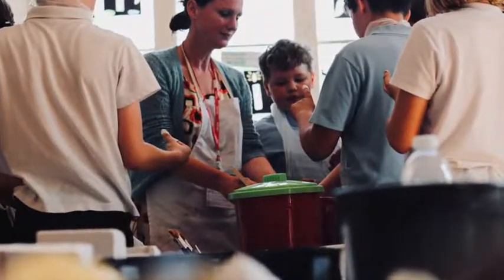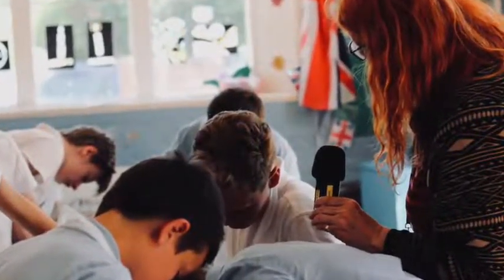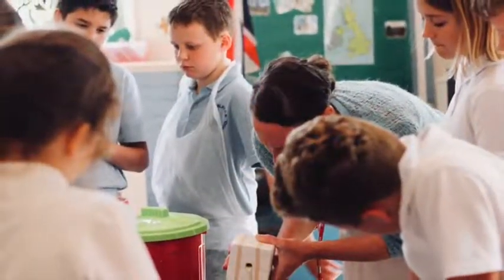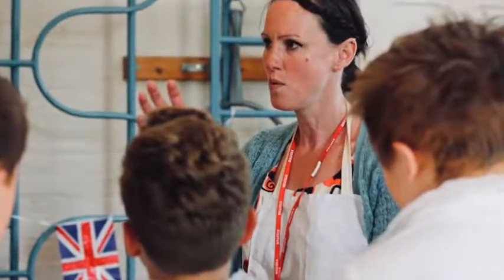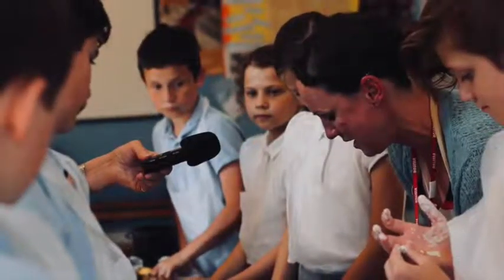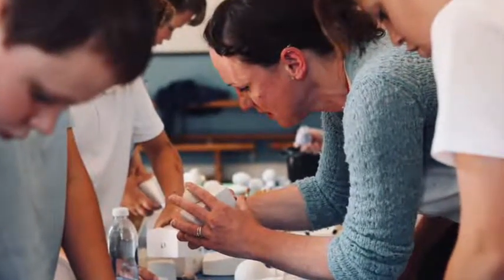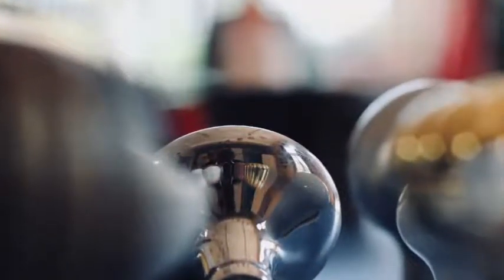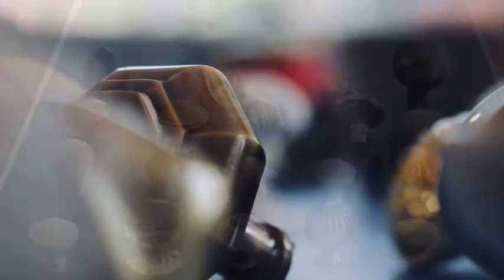BBC Radio Shropshire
BBC Radio Shropshire came to interview Storymine and the children of Bitterley CofE Primary School as they were casting doorknobs for the Portal project and here is a copy of the interview, with some delightful images of the workshop.